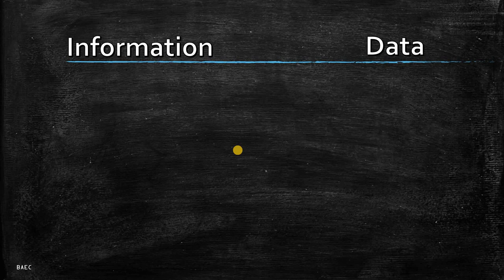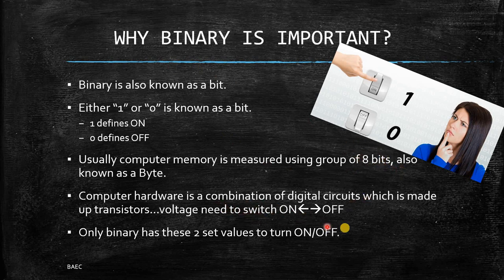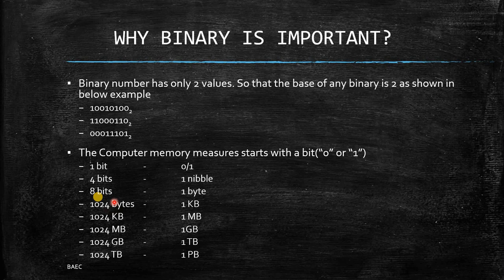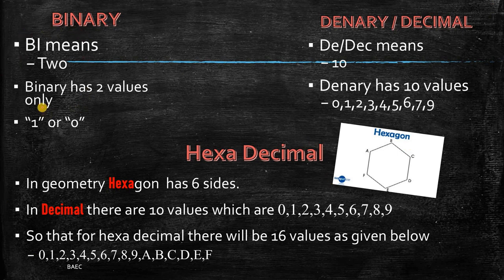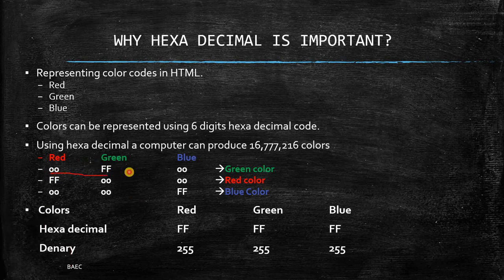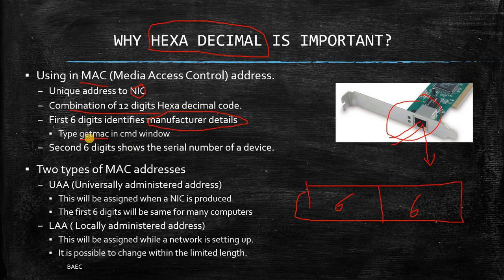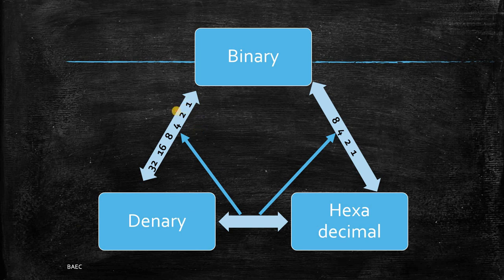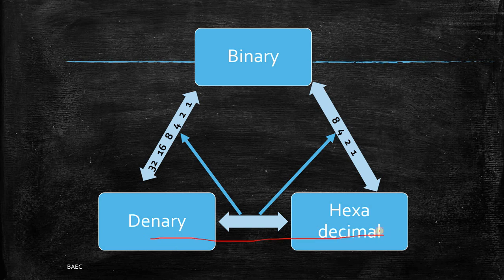IGCSE Computer Science 0478-Chapter 1 Part 1 Number system--Explained